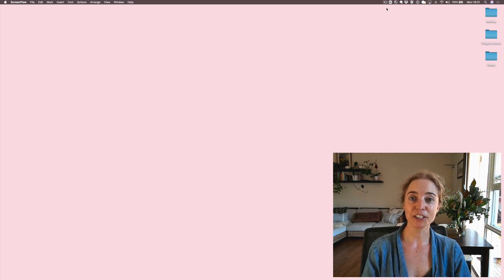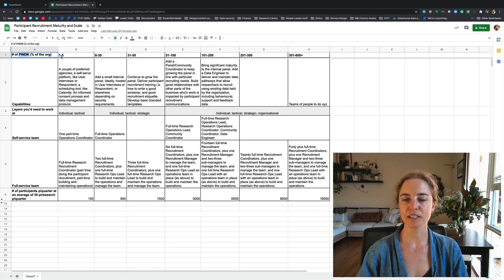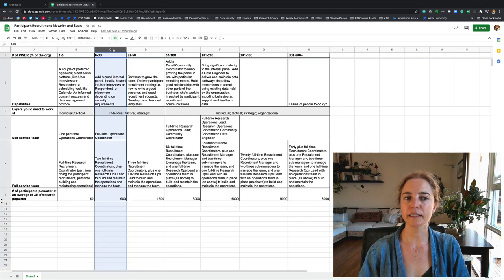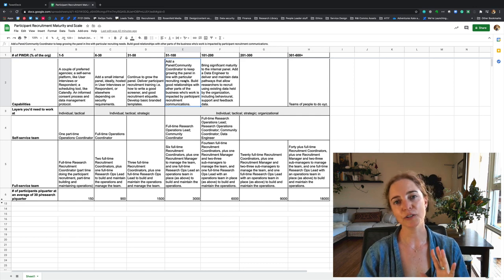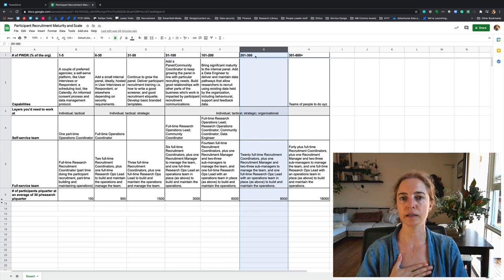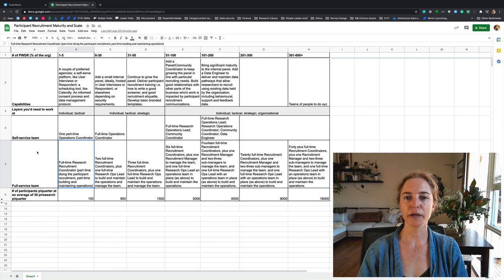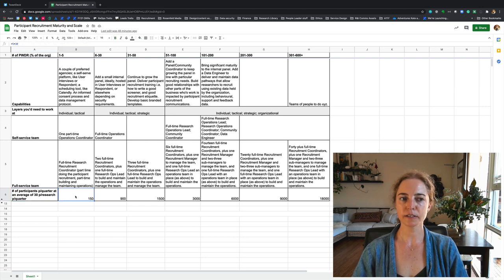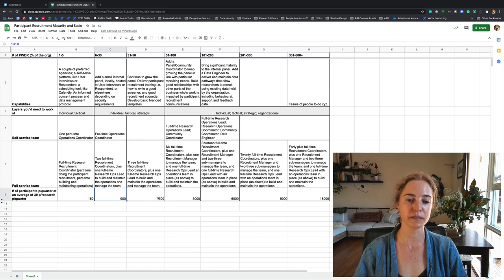Research at Scale: A (WiP) Scale and Maturity Model for Participant Recruitment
A second update on writing Research at Scale: The Research Operations Handbook. This time I share an update on my latest chapter and a work-in-progress model for scale and maturity in participant recruitment.

One correction: at the of the video I say that 9000 participants mean for 9000 reports, which is obviously not right. My point is that for every session spent with a participant, there will be a lot of data to handle.